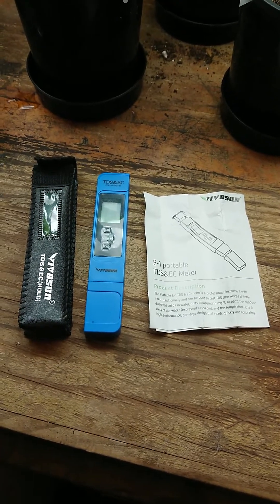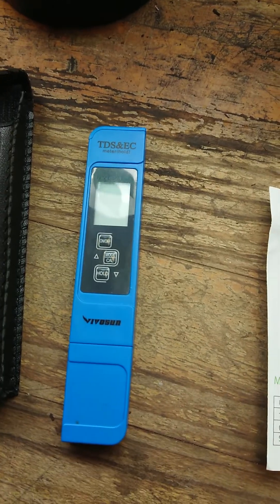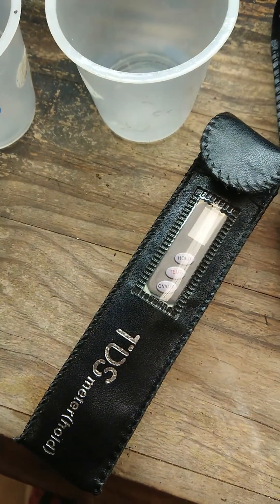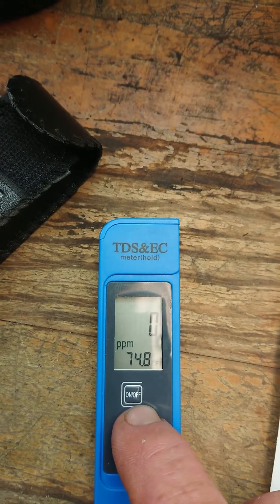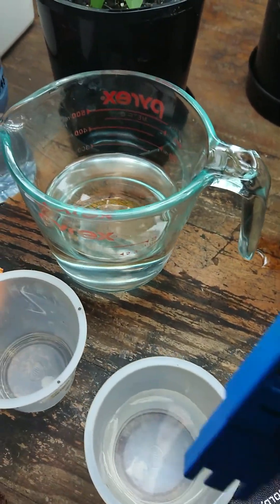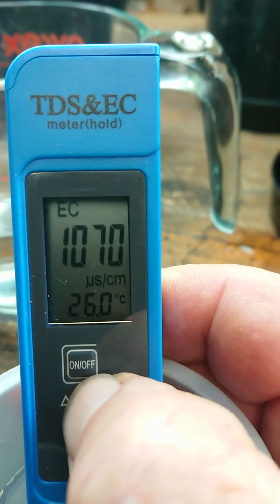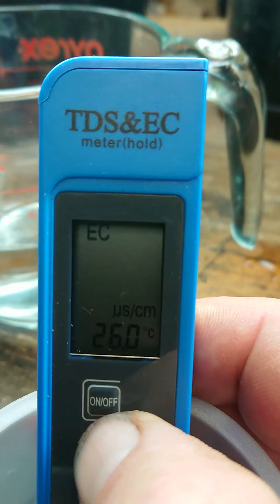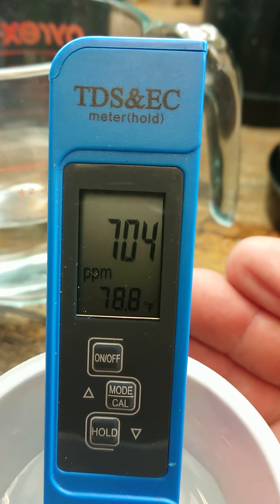How to Calibrate the Vivosun TDS & EC Meter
Do not believe the false information given by Vivosun.  They do not have a clue. (Well they will now after they watch this.)

After nearly 40 emails to Vivosun they still had no idea how to do this and could not provide me with the process.  I found out by trial and error and watching videos from Asia of similar units and running language translation. I then used a process of trial and error before eventually stumbling on the process.

At first Vivosun would not support me as I don't live in mainland Northern America.

These meters do need regular calibration and they will not last 1 year between calibrations.  Vivosun could not tell anyone what to do even after the randomly selected 1 year.

These meters do not have a built in auto calibration capability as is now claimed by Vivosun.  Absolute false claim.

In theory you could calibrate these pens to a known TDS (ppm) solution by calibrating in EC mode to the value exactly double the TDS value.  For example; a 342 ppm NaCl solution would be calibrated to 684 uS/cm or  a 1000 ppm NaCl solution would be calibrated to 2000 uS/cm.  (Note: this is based on the EC to TDS conversion factor of 0.5. Other conversion factors exist and I'm not sure if you could calibrate to other factors.)